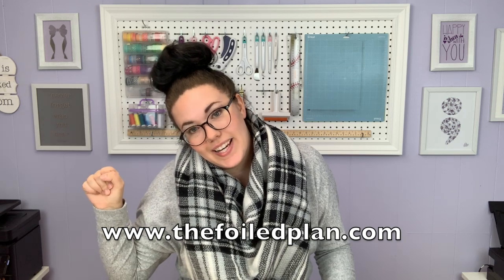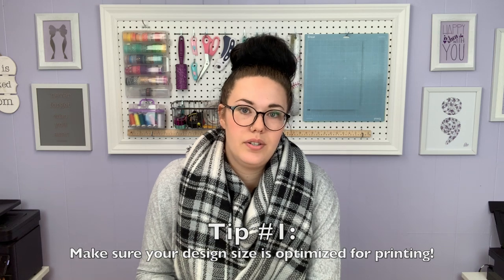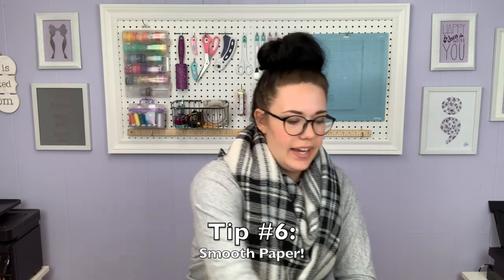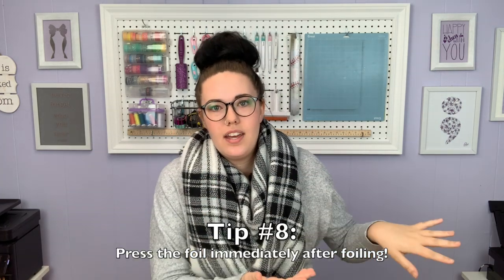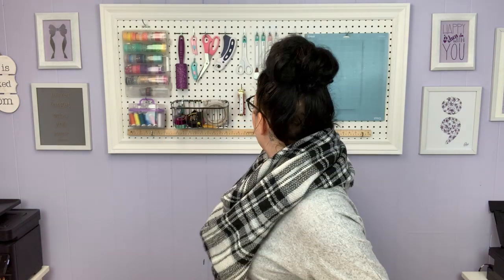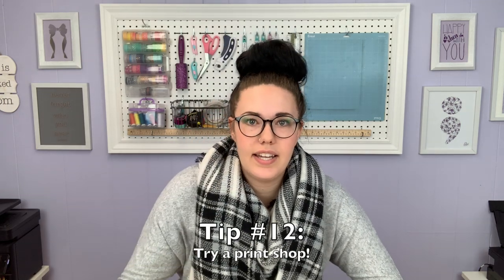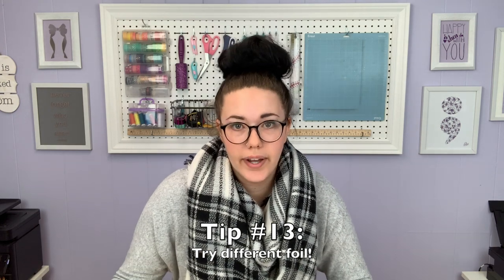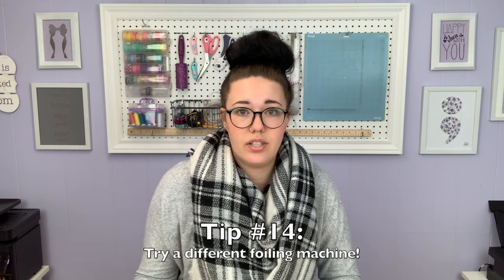15 Techniques for the BEST Foiling Results | How to Foil | Foil Troubleshooting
Hey Foiled Friends! Here's 15 Tips and tricks that I've discovered over my 3 years of foiling, that will hopefully get you foiling like a pro!!  I have a lot of people ask me why they have spotty or pitted results, where the foil doesn't stick to the whole design. If you try out my tips,  make sure you change one thing at a time to determine which variable is causing you the issue; it may be something small!